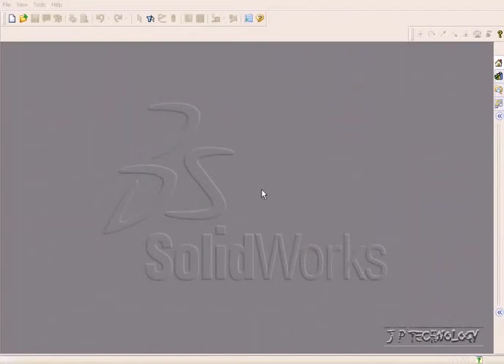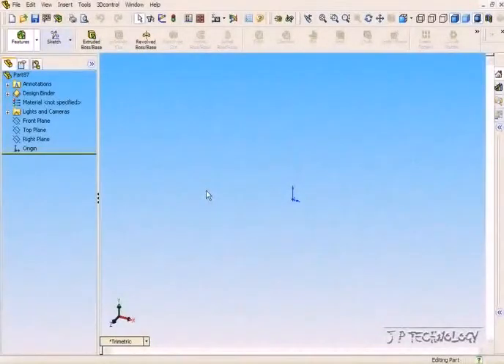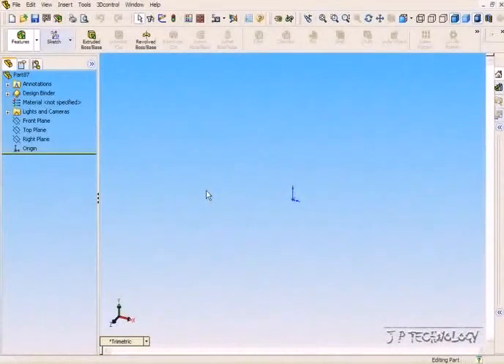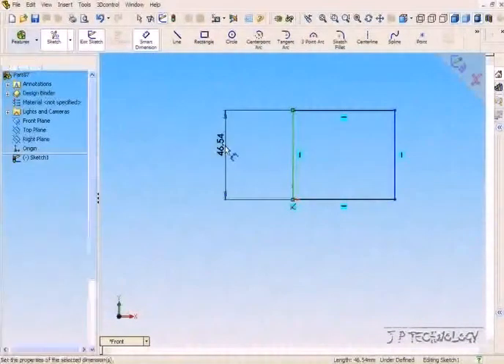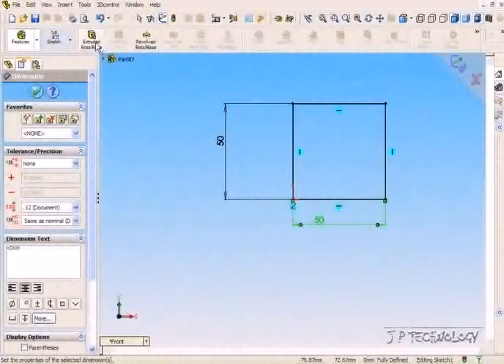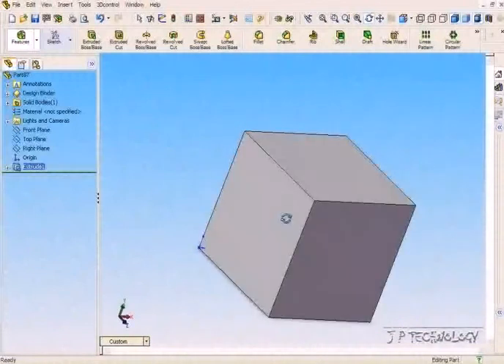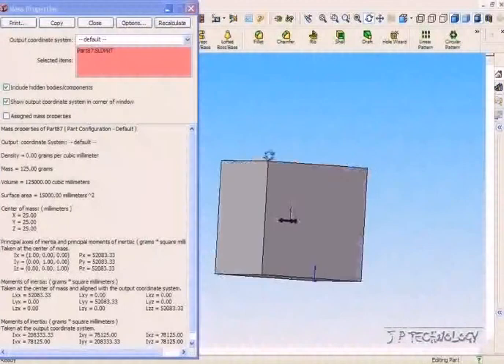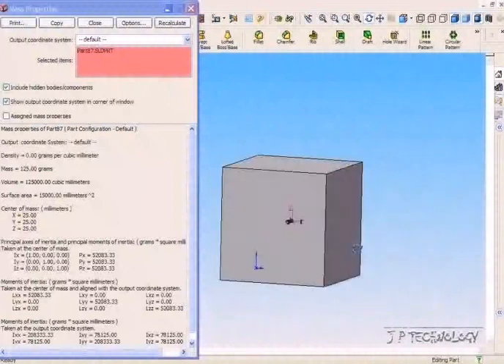how to find Center Of Gravity in solid works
The above video is uploaded for your reference only .It  is taken from other youtube channel to give u an idea about .